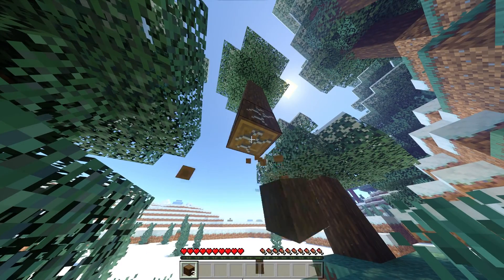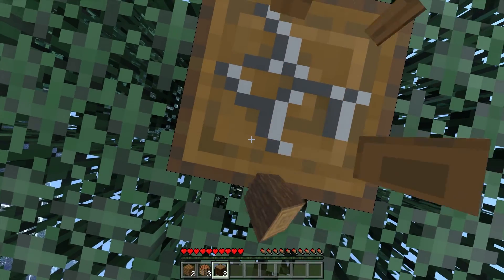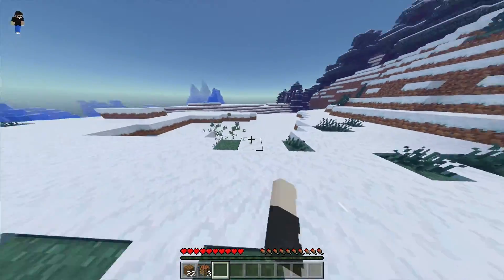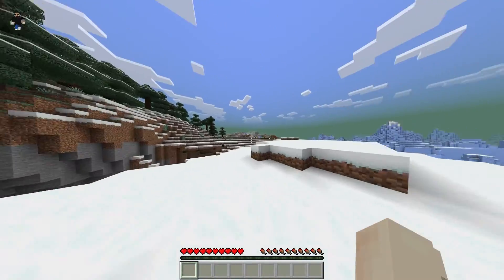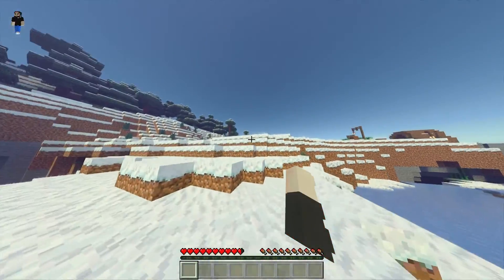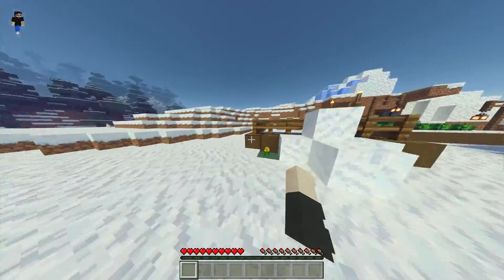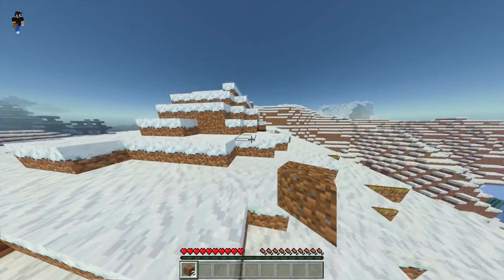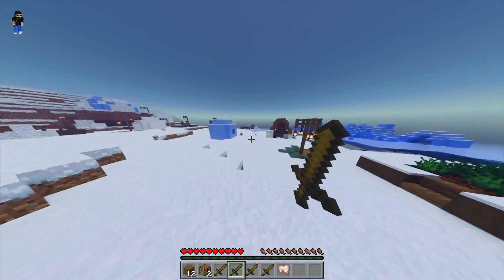How To ENABLE RTX Ray Tracing on Minecraft Bedrock Edition!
Today I will show you guys a brand new method for how to get rtx ray tracing on minecraft bedrock edition this allows you to turn on rtx ray tracing on minecraft bedrock edition

Pvp content inspired by Dream, Technoblade and TommyInnit from the DreamSMP. Not Minecraft, But Water Rises or Minecraft, But Lava Rises, Manhunt ,or any other but challenge like that, This is a story and roleplay smp where me and my friends have fun, This was absolutely insane, 1.16 challenge and insanely funny, or any other 100 day challenge like that. This is like Aphmau or rekrap or even parrot in the lifesteal smp but instead its for revenge with crazy moments and awesome clutches for revenge, only on MartinIsEpic